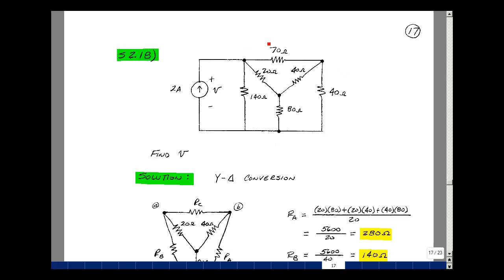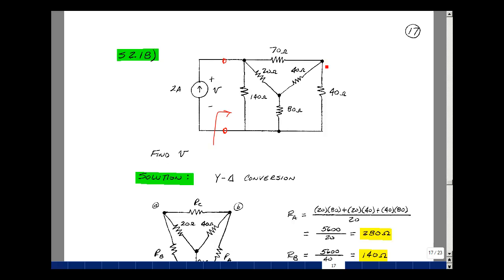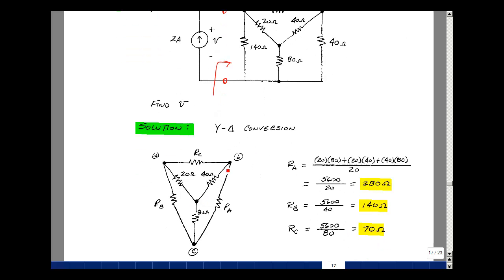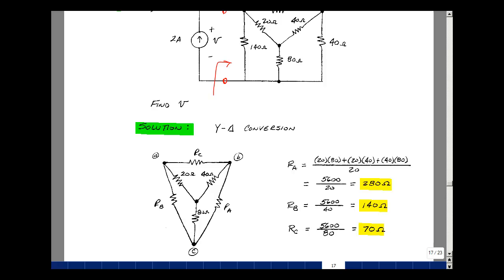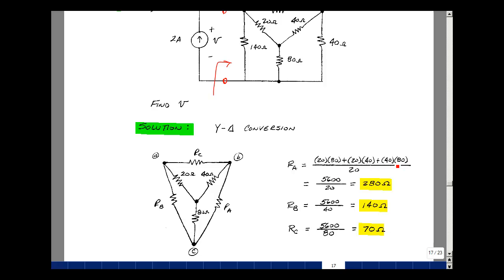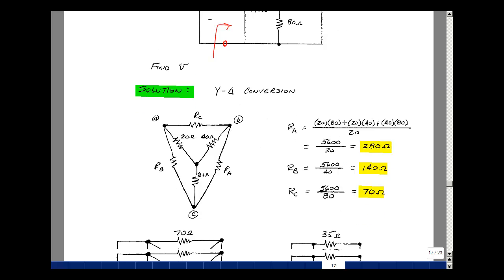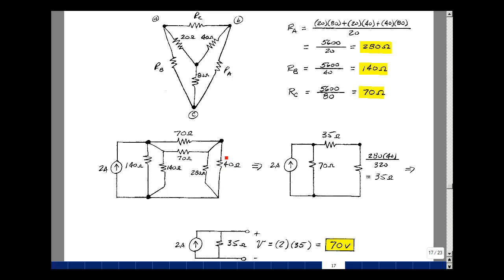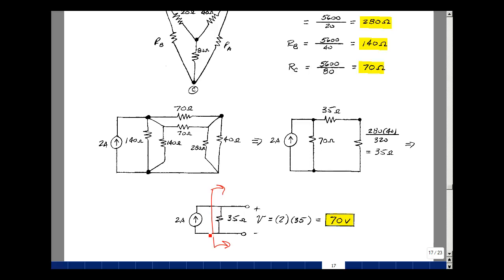ECE201msu: Chapter 2 - Supplemental Prob. S2.18